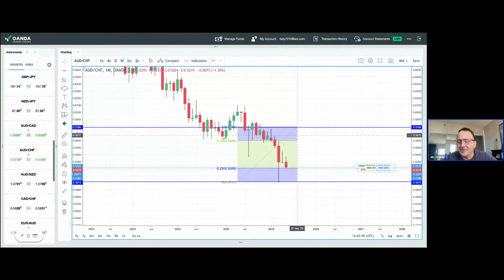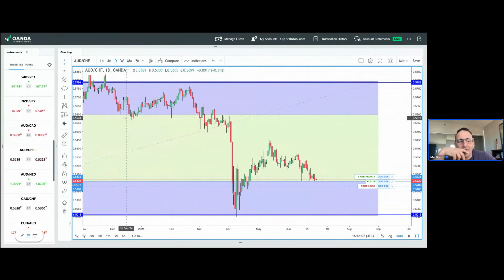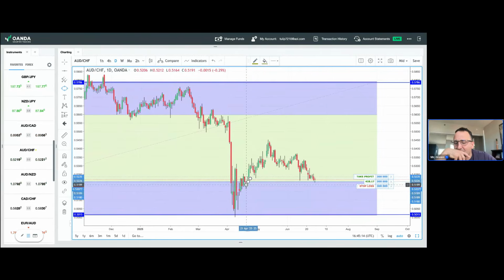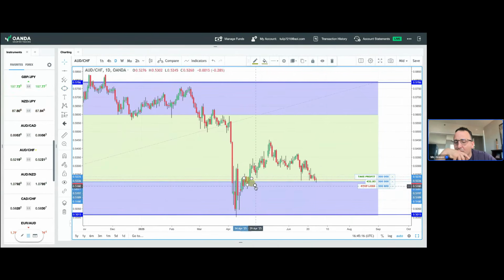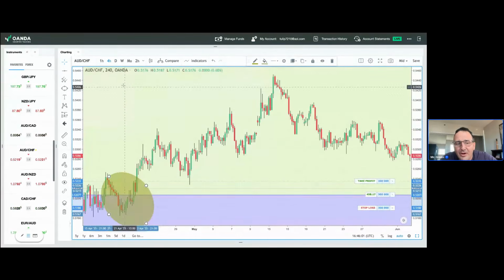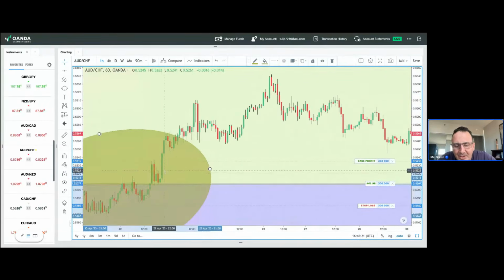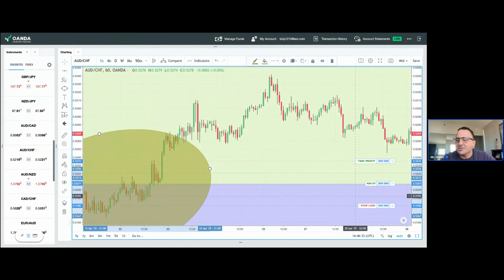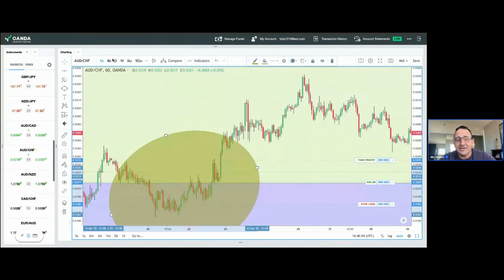Forex Scalping Trade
Mr. Green briefly goes into a scalping live trade.